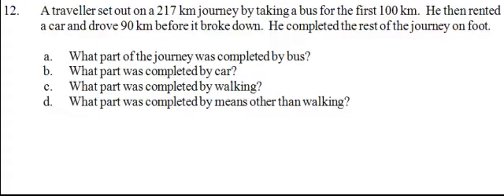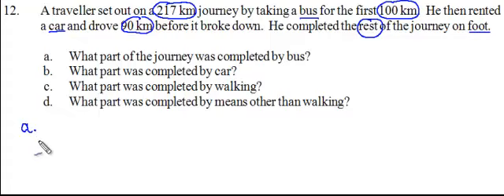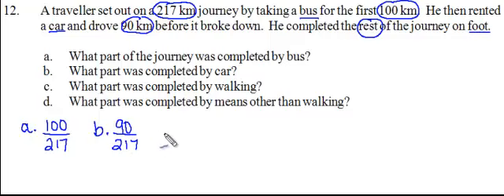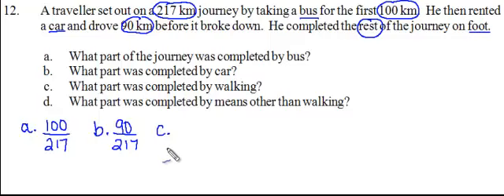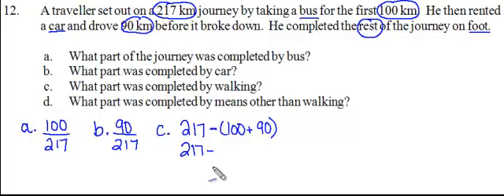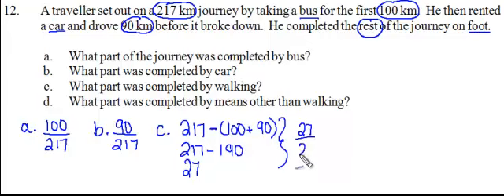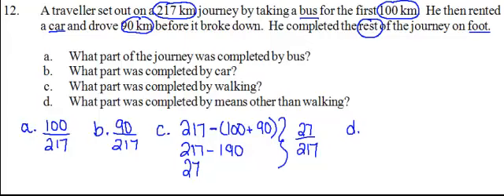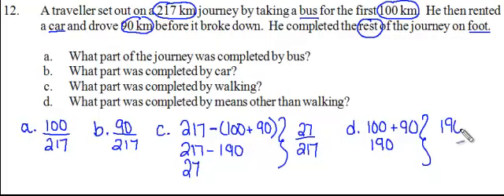2 2 Exercise Q12 pp 9